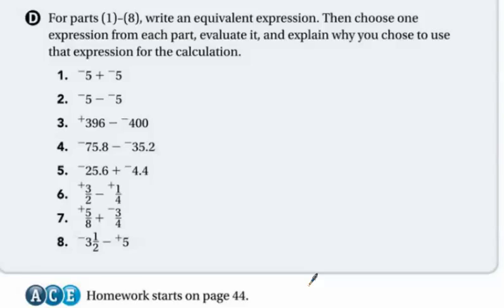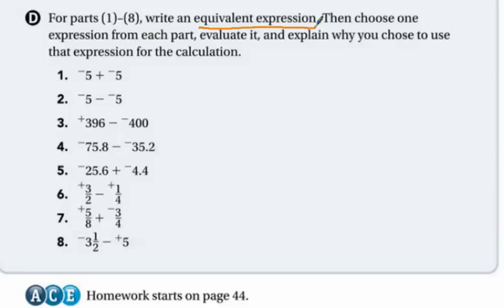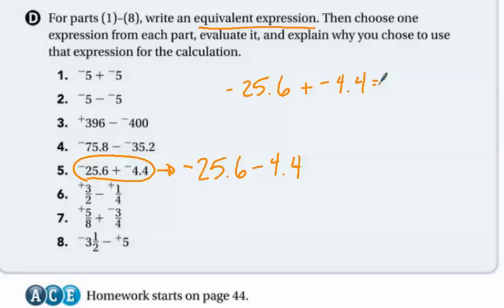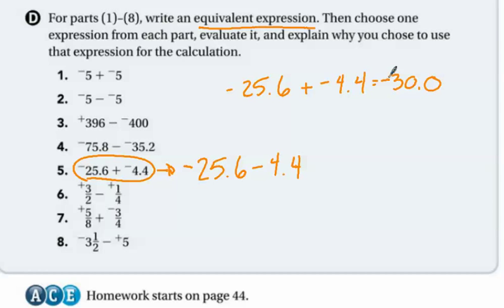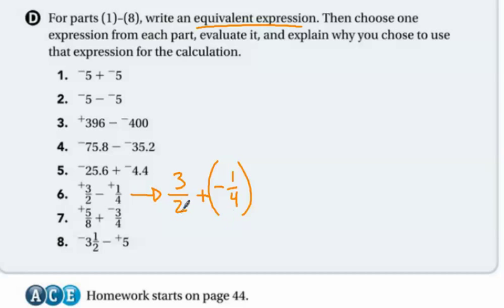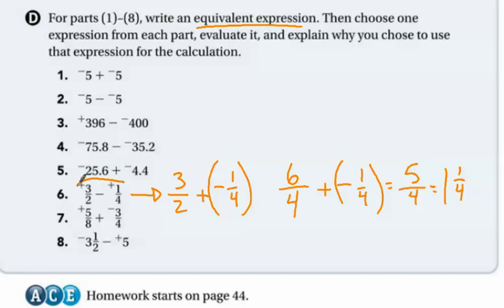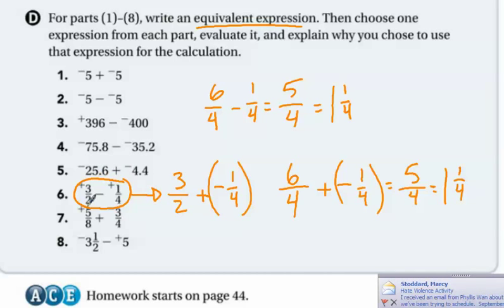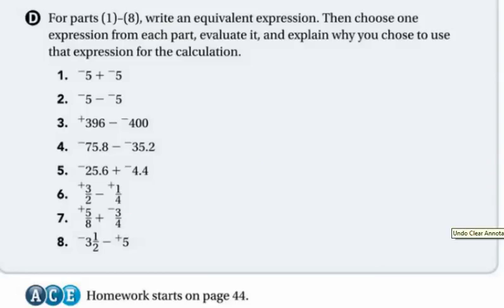ATN Inv. 2.3 Prob D 5-8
Addition & subtraction of integers